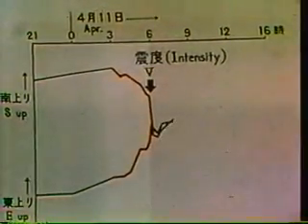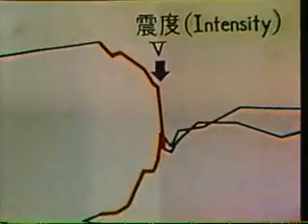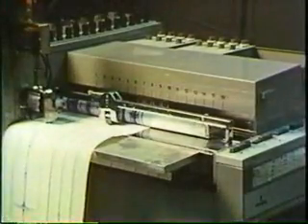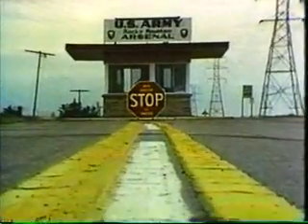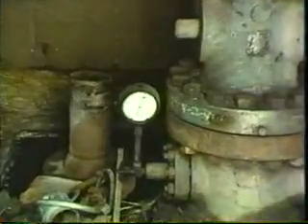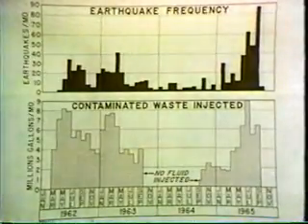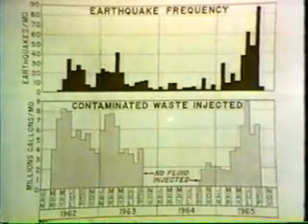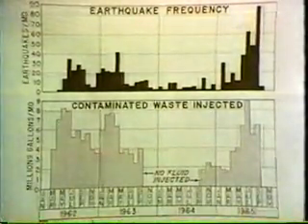Deformation of the Crust - Lesson 10 - Part 5 of 6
Part 5 Deformation of the crust 10-Part5
•Movement and displacement of a fault can be identified by collecting rock samples at various location on a fault  and matching them at various locations away.

•Observing rock during the elastic deformation

•Japanese scientists use; water in a tube monitors elasticity of rock

•Japanese use foreshocks for the prediction in quakes

•Japan Sept 6 1966 -- actual footage of an earthquake

•Underground nuclear explosion footage/images
•Releasing earthquakes -- Denver area, US Army pumping, contaminated waste 150 million gallons down a 3 mile deep hole experiments.